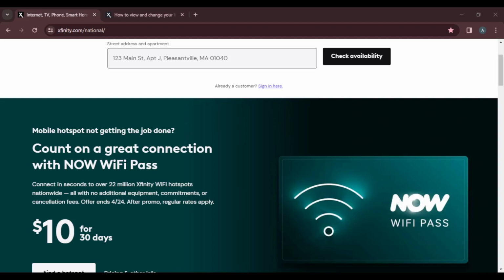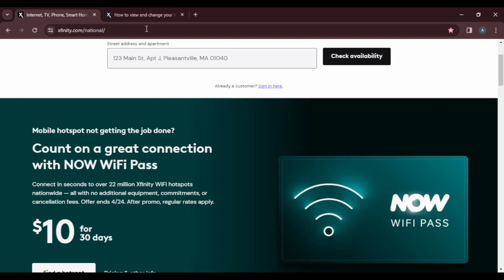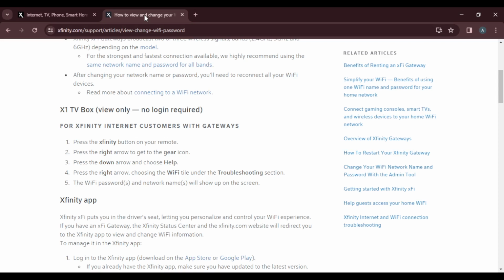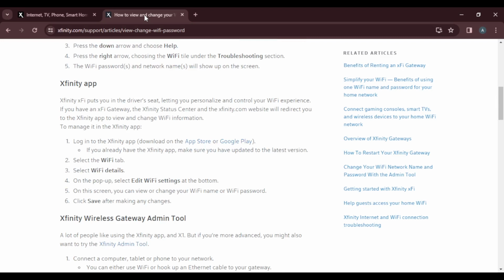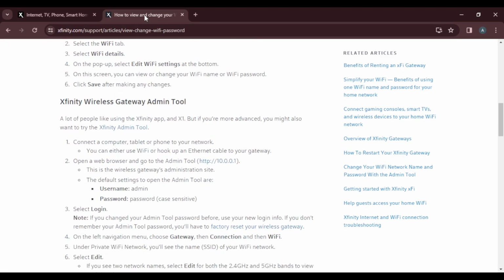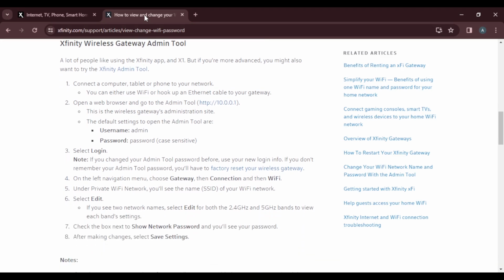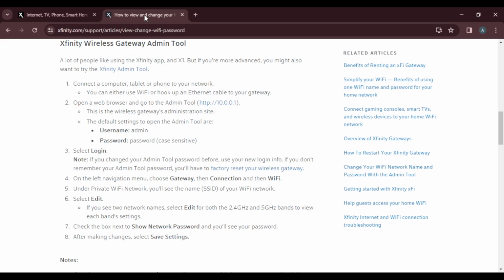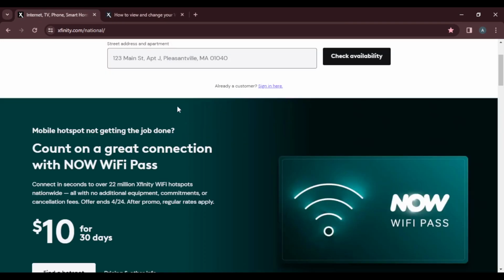How To Change Xfinity Wifi Password (Easiest Way)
In this video I will show you How To Change Xfinity Wifi Password. It would be good if you watch the video until the end so that you don't miss important steps.